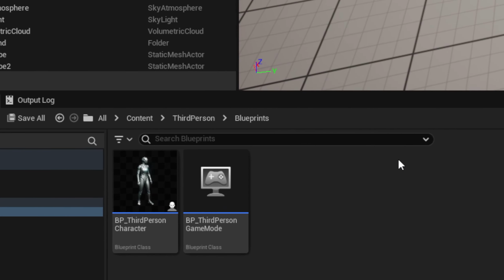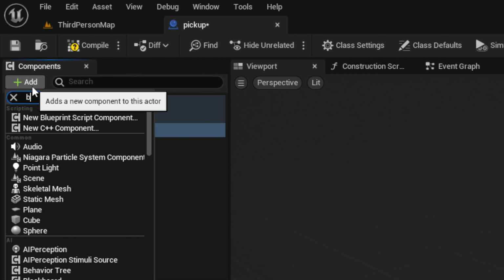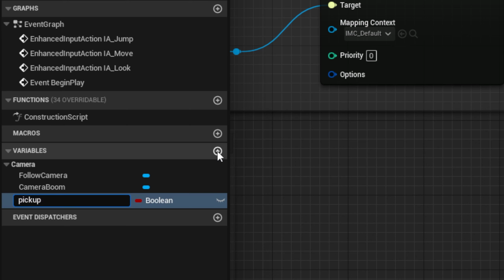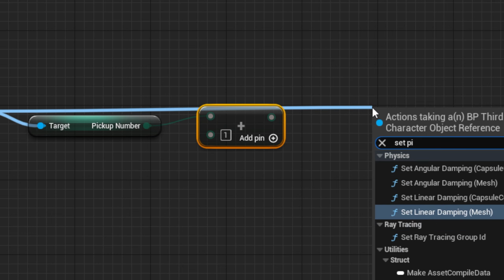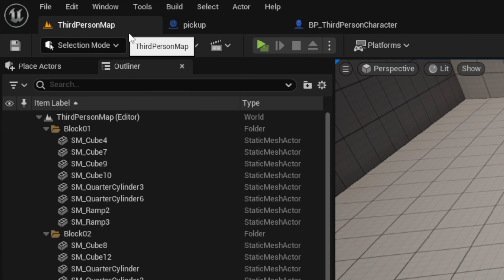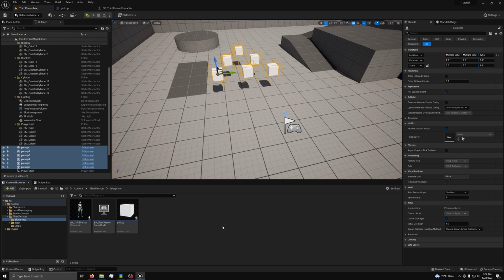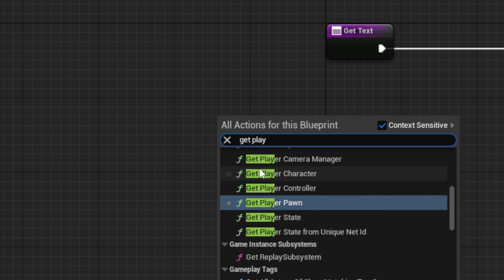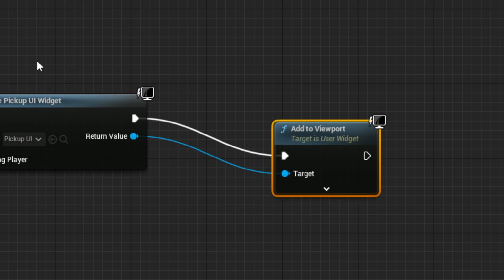How to Make Collectables For Your Game In UE5.2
Master the creation of a collectable system for your game with this tutorial. Learn to design the collectable, establish player interactions, add movement, and integrate a UI for tracking. Perfect for RPG, adventure game, or platformer developers.

Intro: 0:00
Creating the Collectable: 0:10
Player UI: 2:36
Conclusion: 4:00